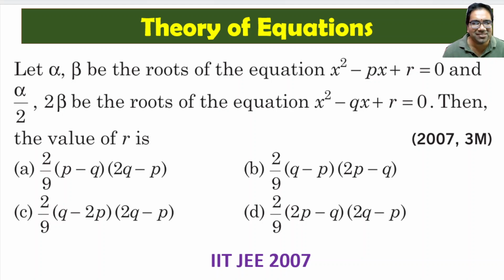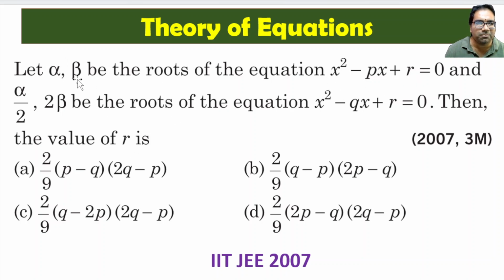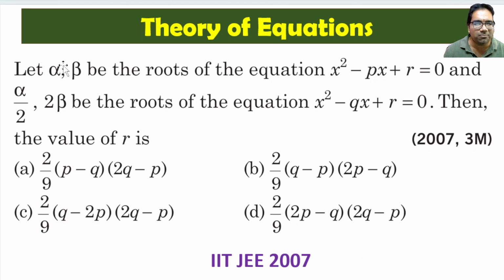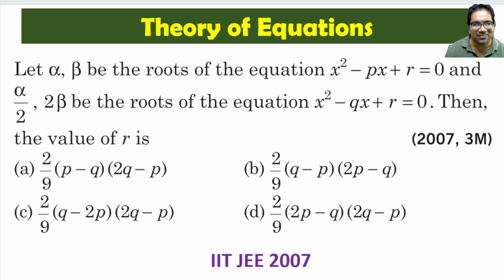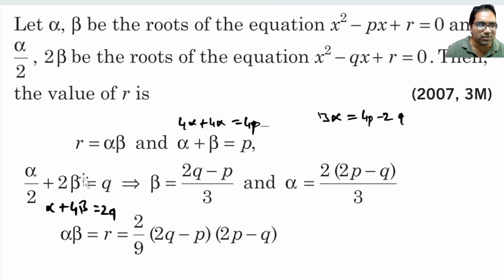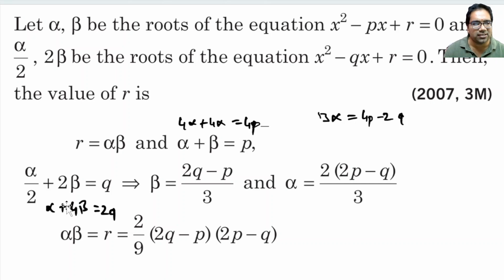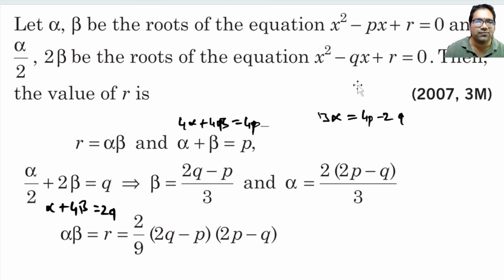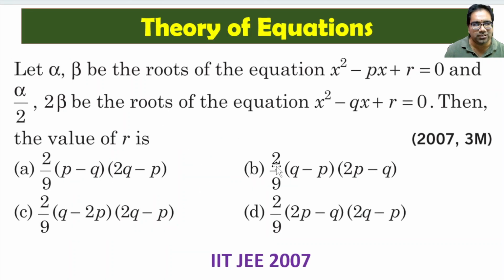🌸Quadratic equation, relate roots and coefficients, important IIT JEE Maths Previous Year Questions